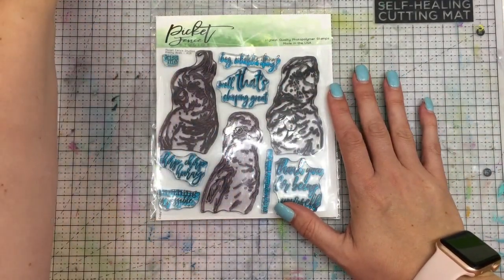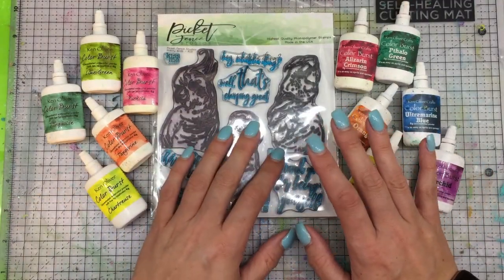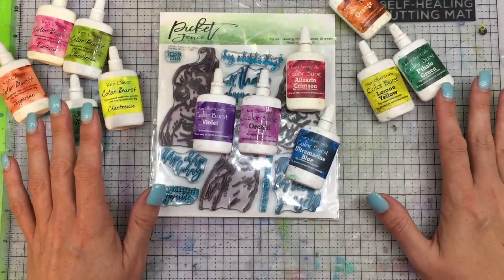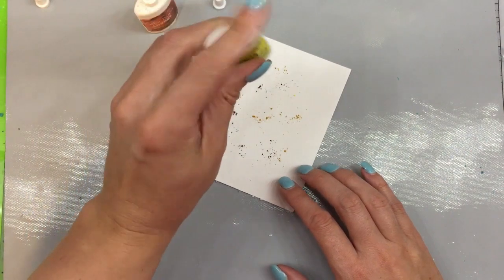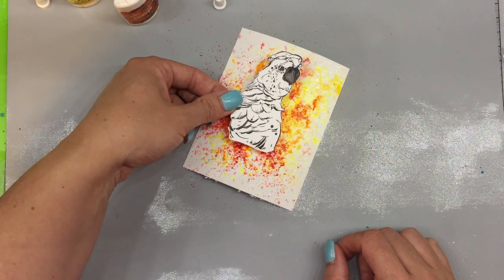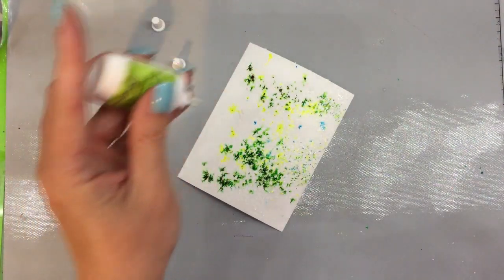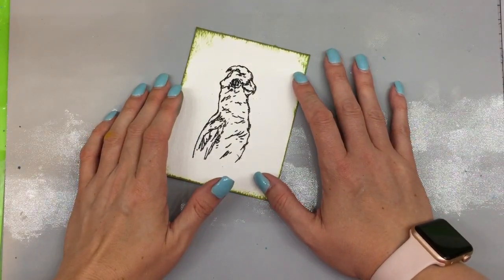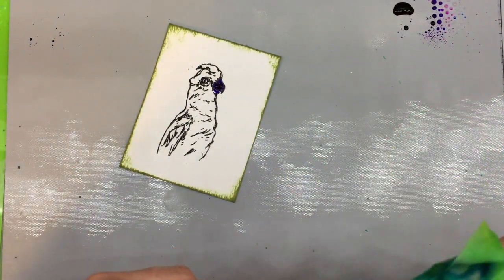7 ways to Use Color Burst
Create stunning backgrounds using Colorburst in 7 different ways and a striking stamp set!

• Ken Oliver - Color Burst - Liquid Metals - Precious Alloys - 6 Pack

• Ken Oliver - Color Burst - Earth Tones Assortment - 6 Pack

• Ranger Ink - Inkssentials - Glossy Accents - Clear Dimensional Embellishment - .5 ounces

• Tim Holtz Distress Watercolor Cardstock - 4.25" x 5.5" - Pack of 20

• Inkssentials Glossy Accents 2 fl. oz.